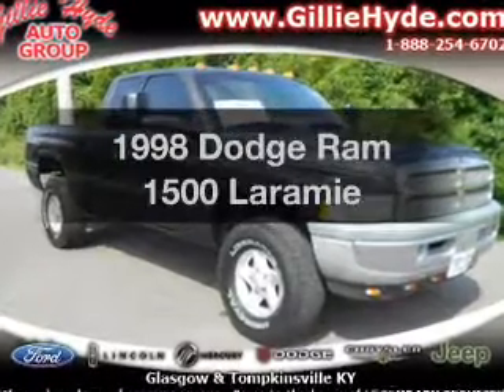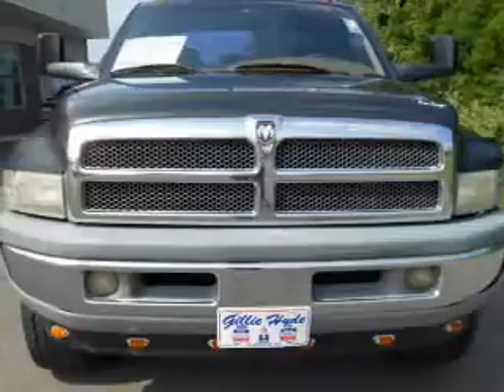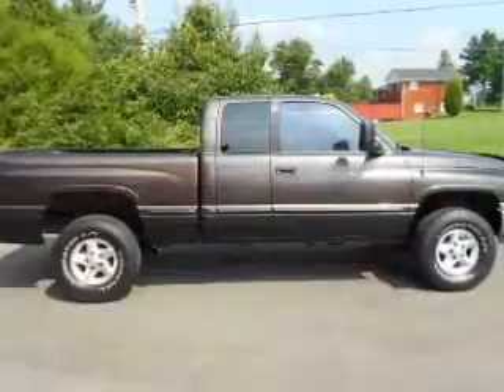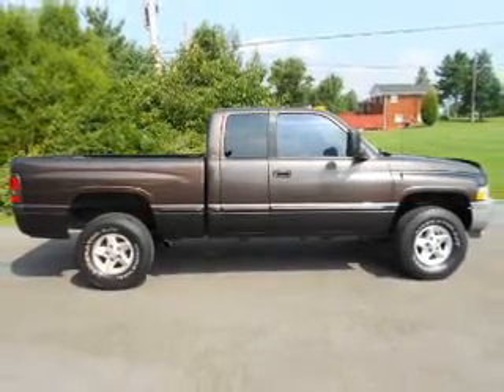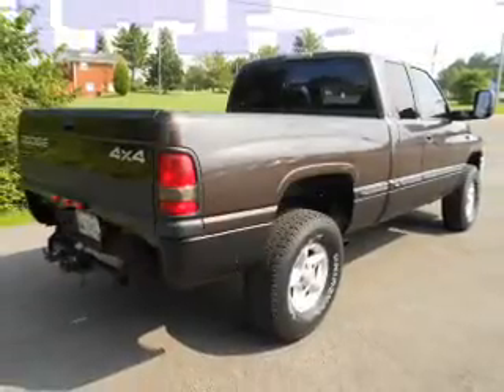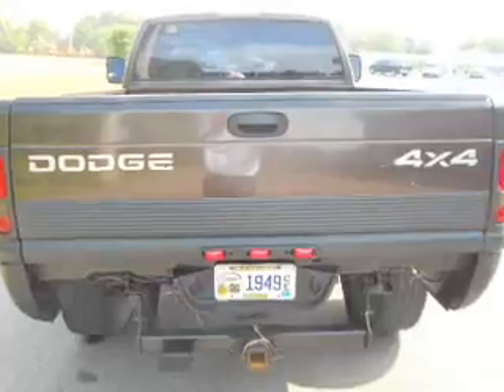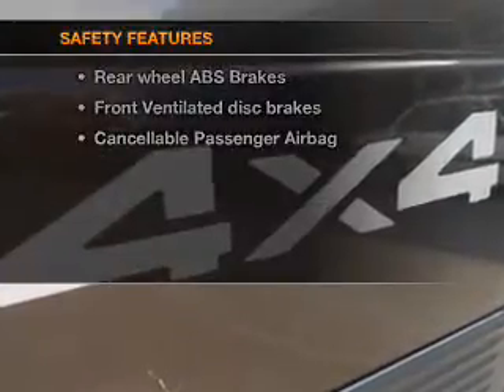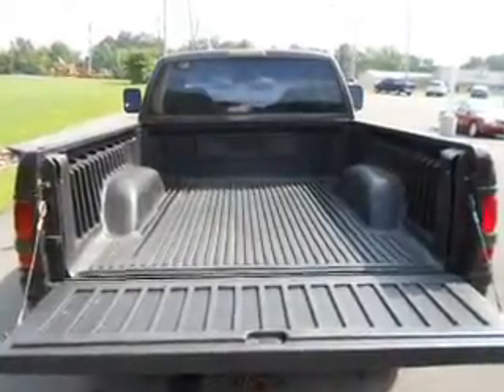1998 Dodge Ram 1500 - Glasgow KY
Year: 1998
Make: Dodge
Model: Ram 1500
Trim: Laramie
Engine: 5.9 liter 8 cylinder 16 valve
Transmission: 4-Speed Automatic
Color: Brown
Mileage: 203689
Address:
610 Happy Valley Road